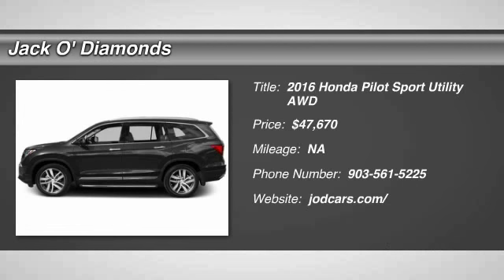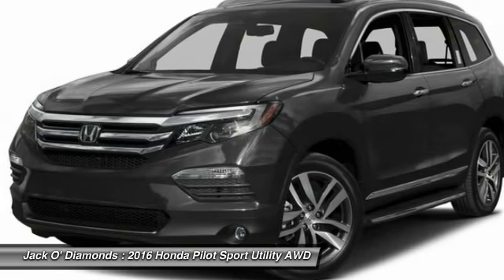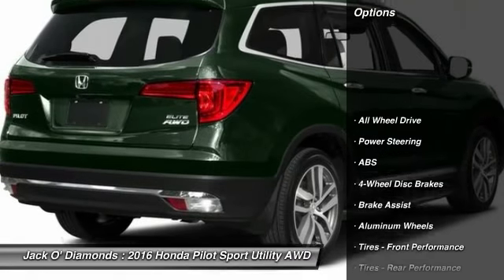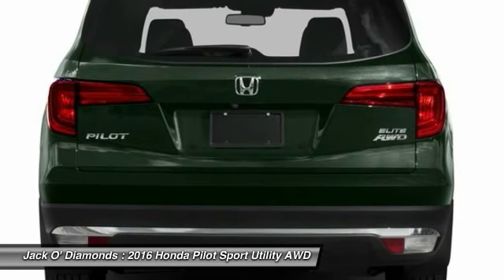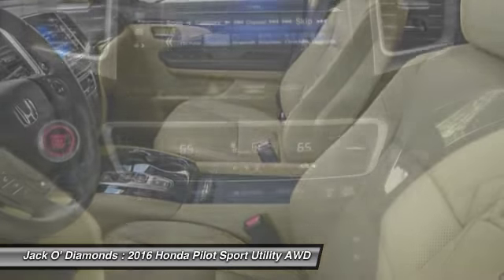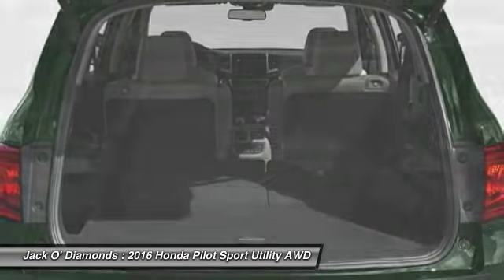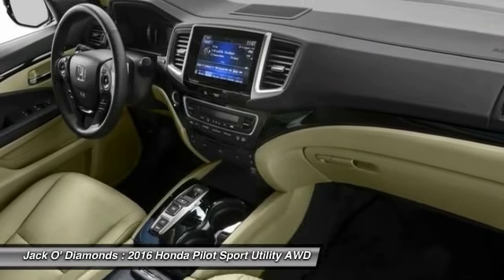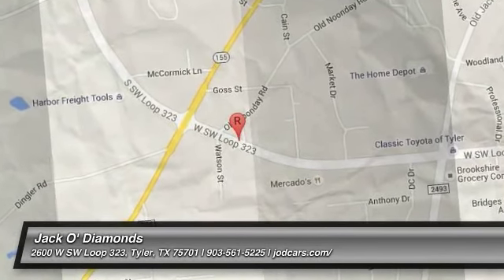2016 Honda Pilot 16HPI153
2016 HONDA PILOT Tyler, TX
Stock# 16HPI153

Jack O'Diamonds
2500 Wsw Loop 323

This Honda Pilot has a strong Regular Unleaded V-6 3.5 L/212 engine powering this Automatic transmission. Window Grid Antenna, Wheels: 20  Alloy, VSA Electronic Stability Control (ESC), Voice Activated Dual Zone Front Automatic Air Conditioning, Valet Function.

*This Honda Pilot Comes Equipped with These Options *
Trunk/Hatch Auto-Latch, Trip Computer, Transmission: 9-Speed Automatic -inc: Shift-By-Wire (SBW) and paddle shifters, Transmission w/Driver Selectable Mode, Tires: P245/50R20 102H AS, Tire Specific Low Tire Pressure Warning, Tailgate/Rear Door Lock Included w/Power Door Locks, Systems Monitor, Strut Front Suspension w/Coil Springs, Steel Spare Wheel, Speed Sensitive Rain Detecting Variable Intermittent Wipers, SiriusXM Radio -inc: SiriusXM services require a subscription after any trial period, If you decide to continue your SiriusXM service at the end of your trial subscription, the plan you choose will automatically renew and bill at then-current rates until you call SiriusXM at 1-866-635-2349 to cancel, See our Customer Agreement for complete terms Fees and programming subject to change, XM satellite service is available only to those at least 18 years and older in the 48 contiguous United States and D.C, Side Impact Beams, Roof Rack Rails Only, Remote Releases -Inc: Power Cargo Access and Mechanical Fuel.